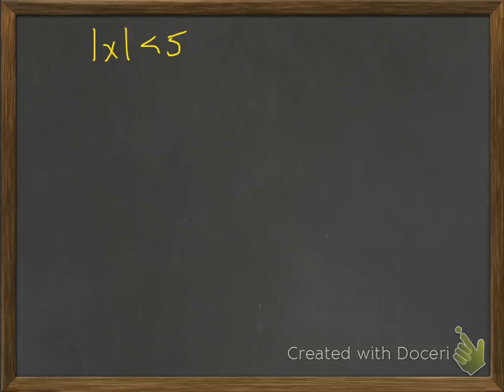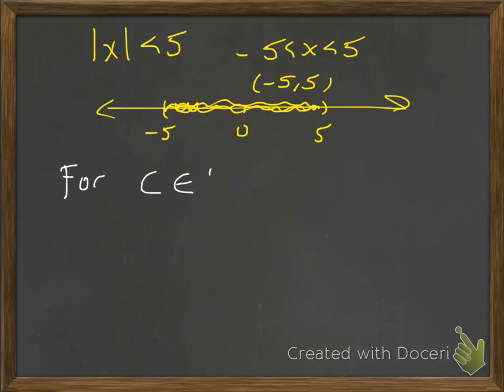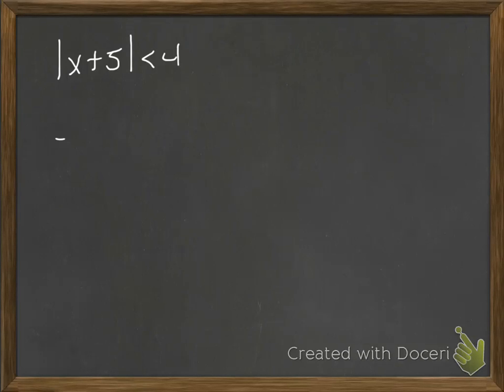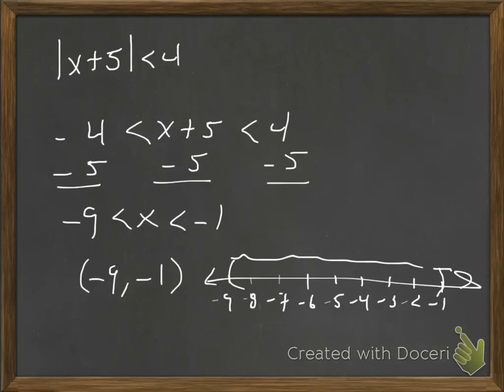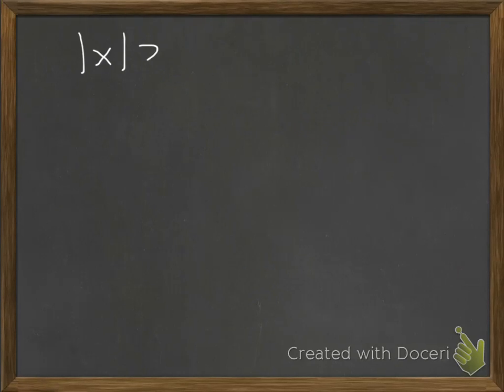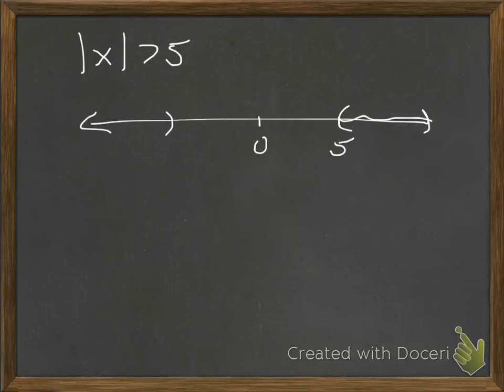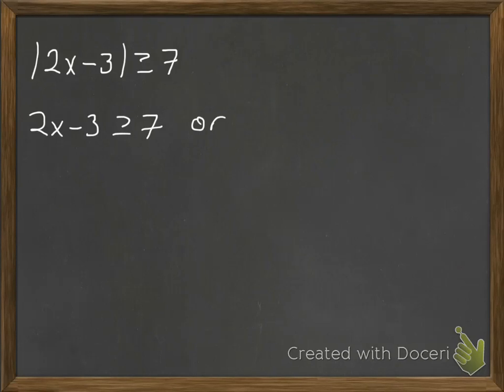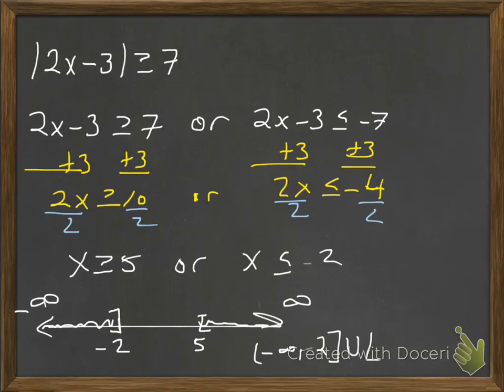06 Absolute Value Inequalities